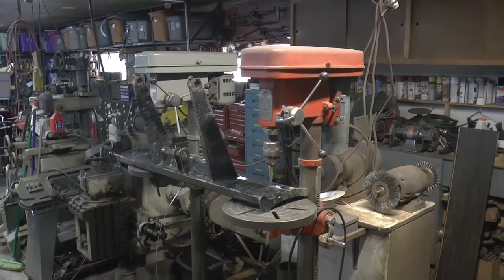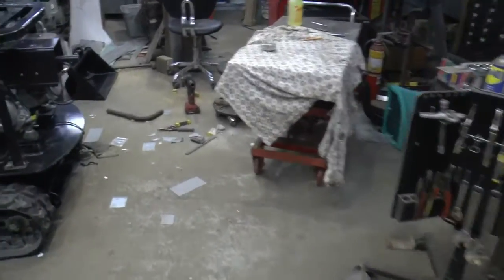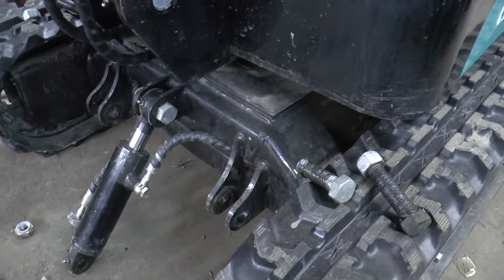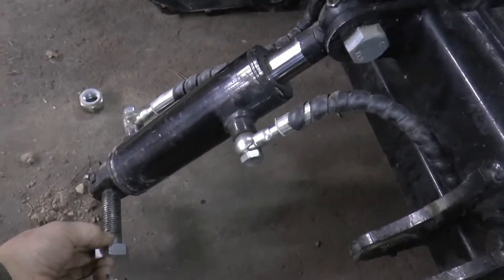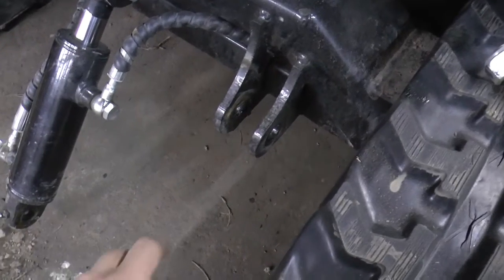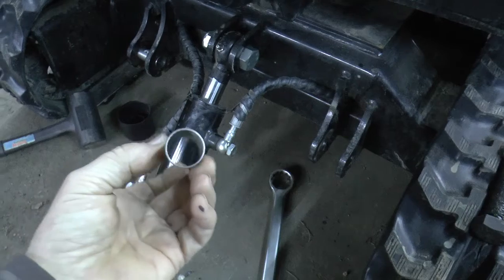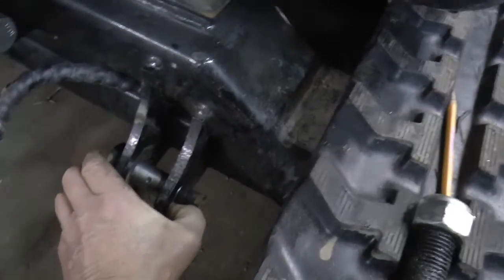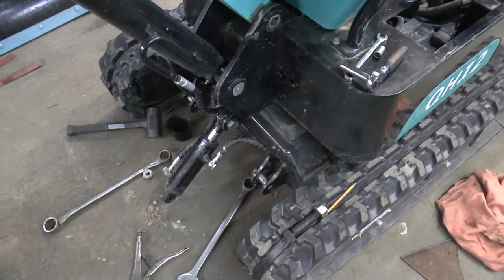Chinese Mini Excavator QH12 Backfill Blade Mods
Putting holes for tie downs and making bushings for the backfill blade.